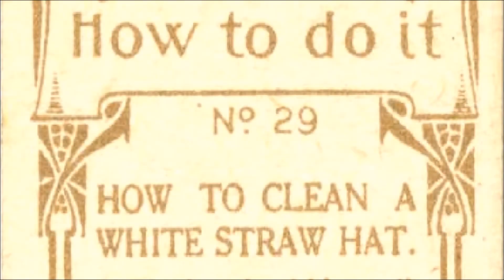"How To Clean A White Straw Hat" (1916), read by Frank Blissett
#29 of 100 in the "How To Do It" series of cigarette cards, published by Gallaher's Cigarettes.